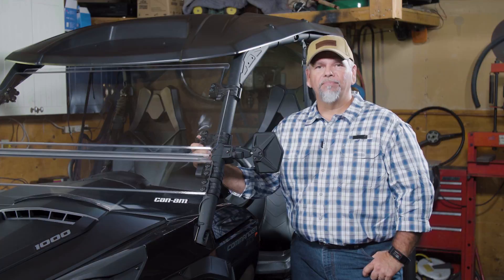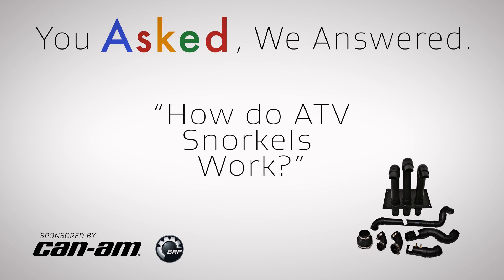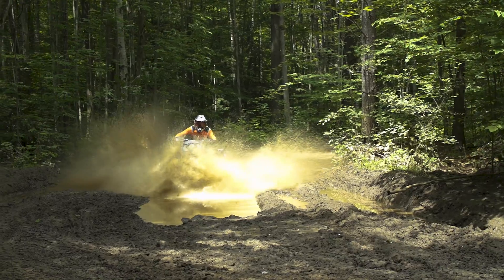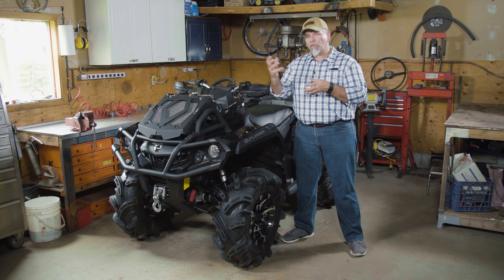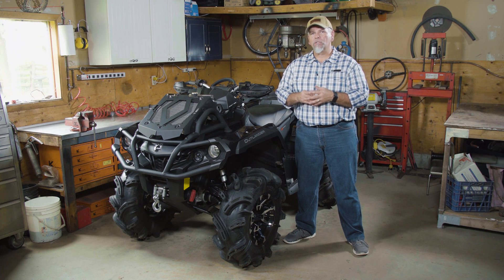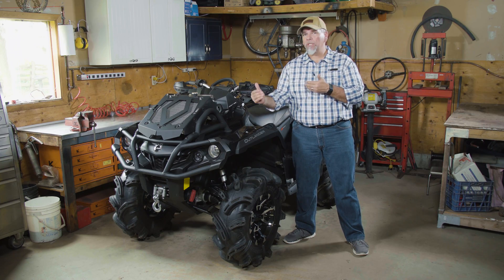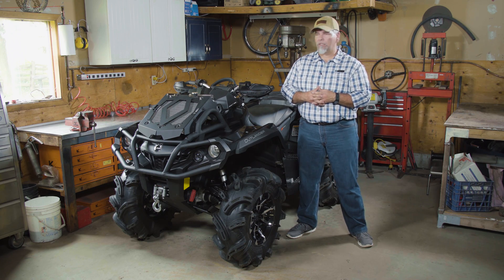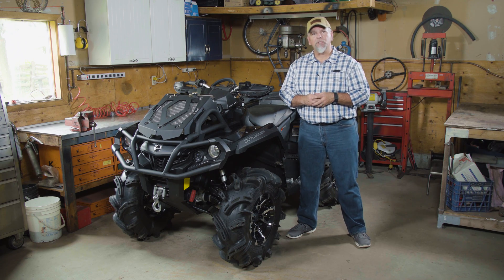How do ATV Snorkels Work?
In this edition of our "You Asked, We Answered" video series, we explain how ATV snorkels work.

Whether you want to use a factory produced snorkel system or build one yourself, we explain how it works and why you need to be extremely careful when installing it.

No one covers the world of ATVs and UTVs like ATV.com. With dozens of high quality, detailed video reviews of off-road vehicles from Polaris, Yamaha, Honda, Can-Am, Kawasaki and just about everybody else, this is the best place to learn about the latest and greatest four wheelers. Whether you're planning on buying or just want to see the best ATV and UTV videos anywhere, this is the place to be.